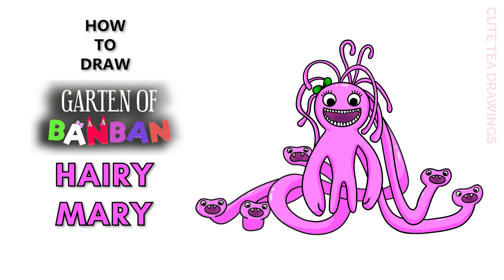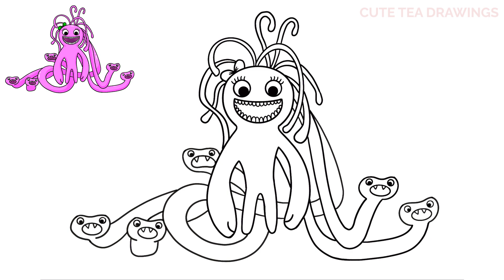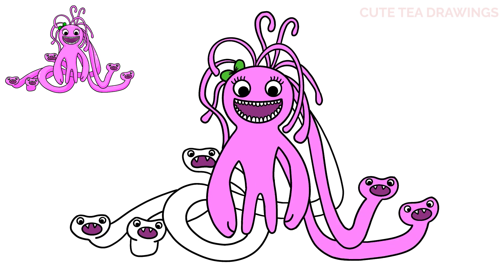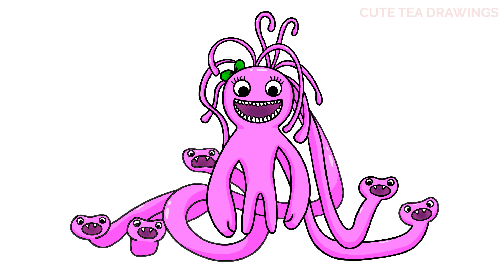How To Draw Hairy Mary - Garten of Banban | Easy Step By Step Drawing Tutorial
How to draw Hairy Mary, Buggy Huggy's new pink monster with snake hair from Garten of Banban game - Chapter 4.

Hairy Mary is a newly introduced character by buggy huggy and set to debut in chapter 4!

She slightly resembles jumbo josh but she's all pink, and has a ponytail and snakes as her hair too.

- 2020 iPad Pro 12.9"
- Apple Pencil 2
- Procreate App